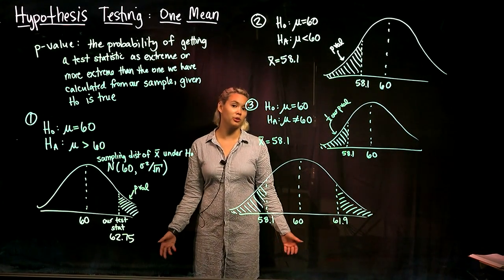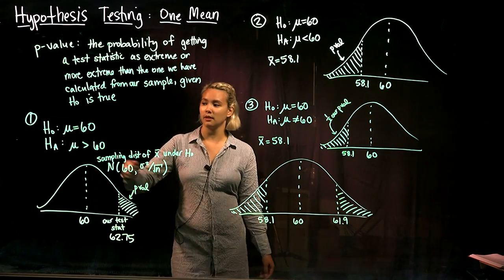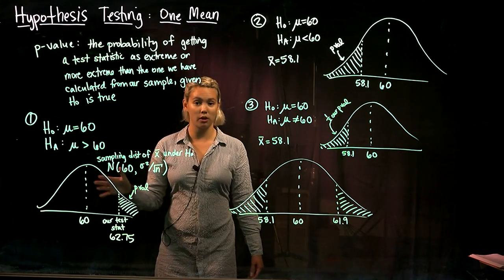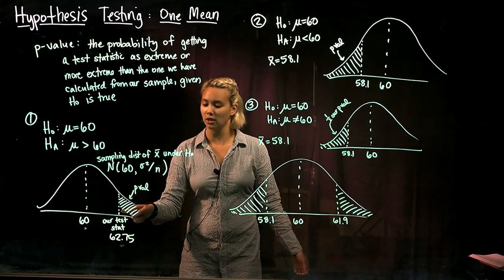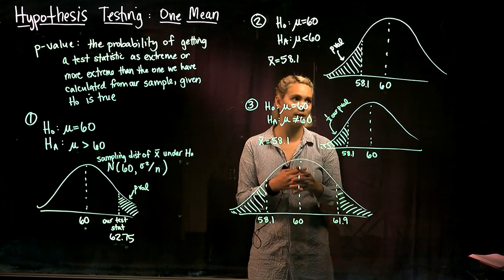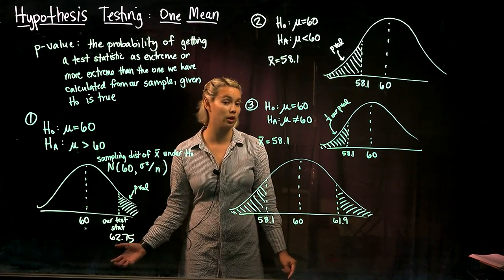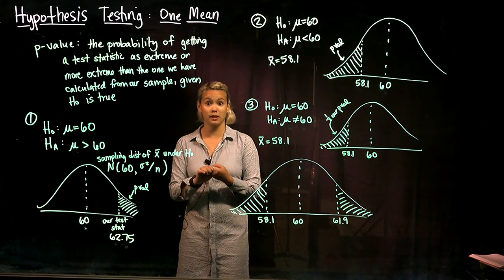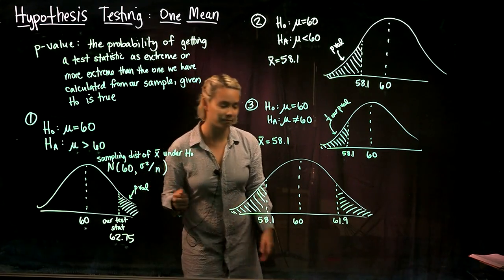4. P-Values (part 2 of 2)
P-values measure the evidence against the null hypothesis. This video shows how to calculate p-values depending on the alternative hypothesis.